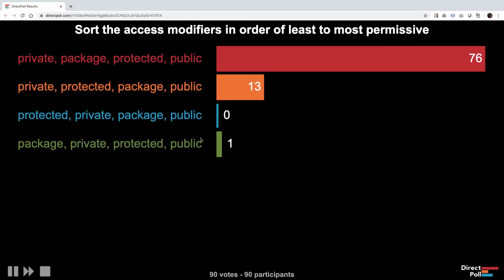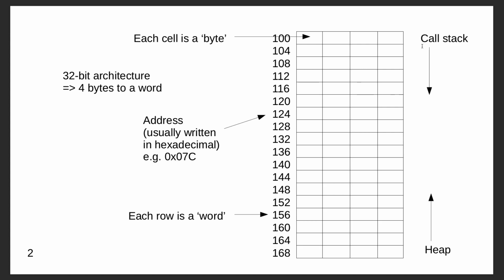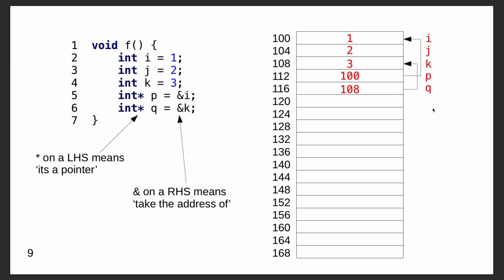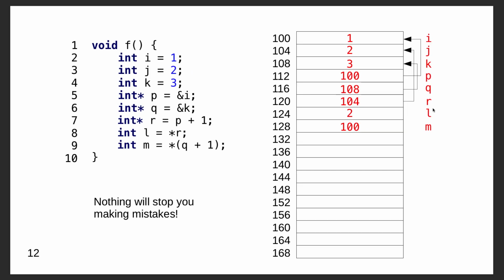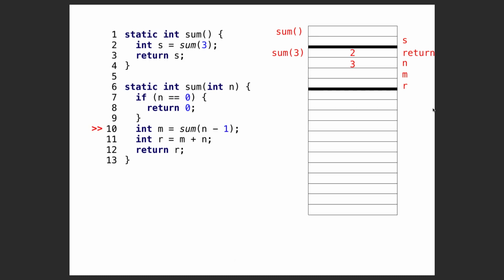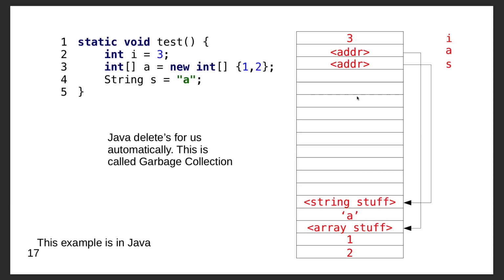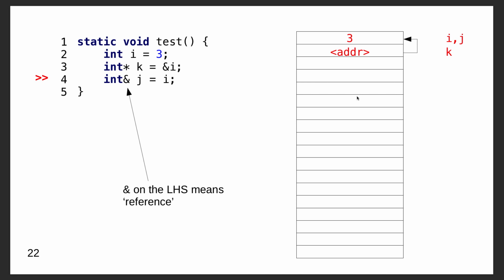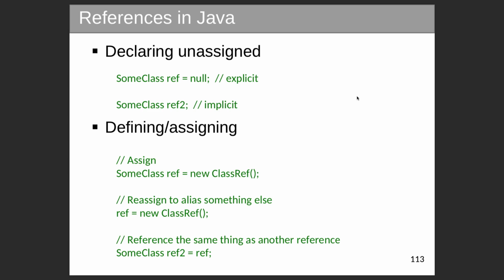Object Oriented Programming 2019 - Lecture 4